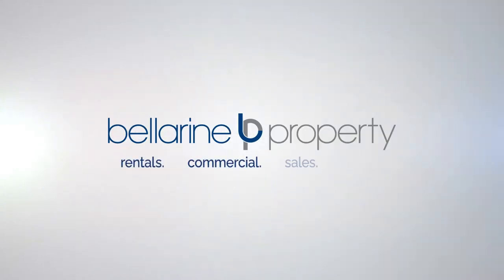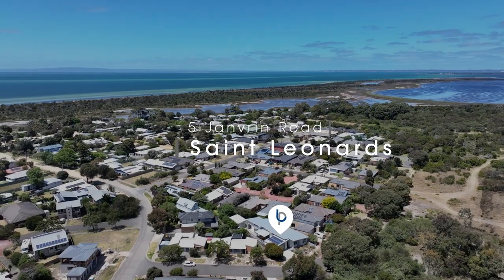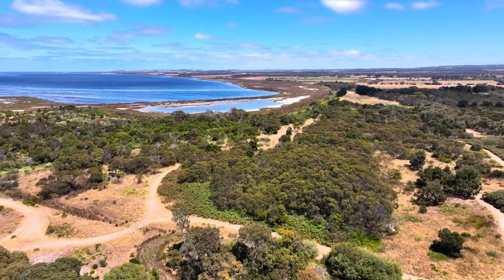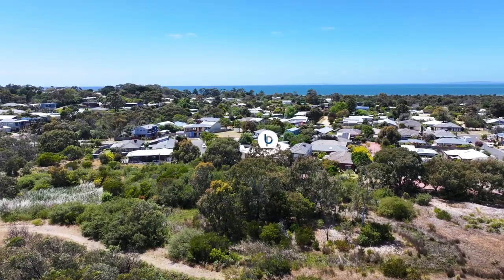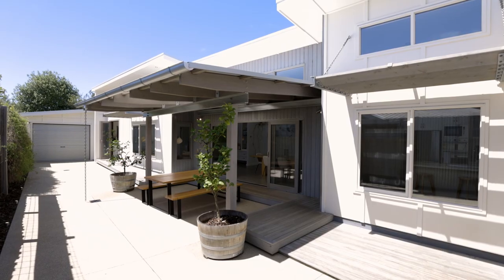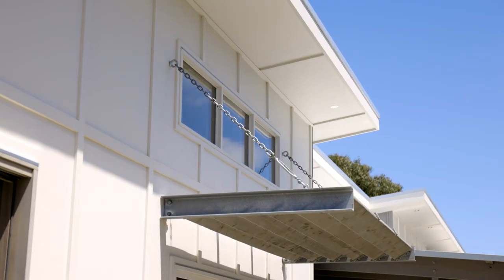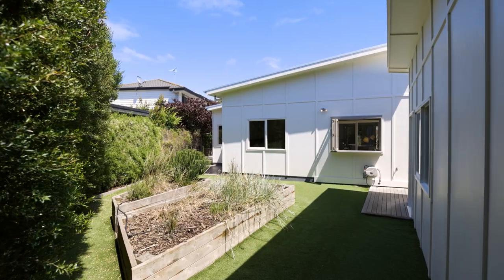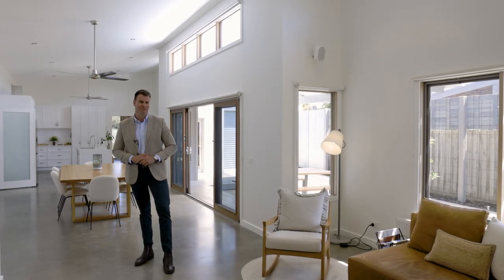5 Janvrin Road, Saint Leonards